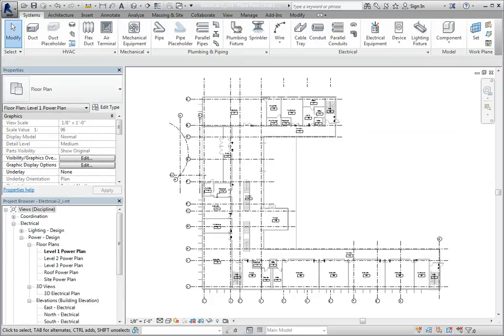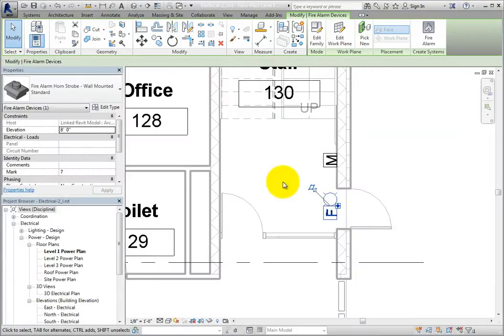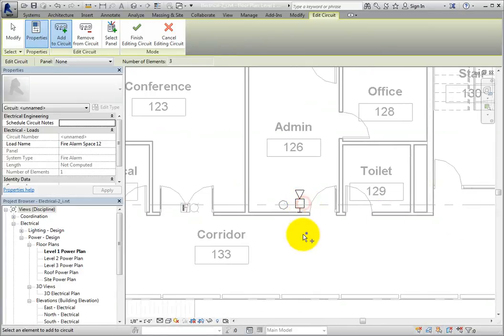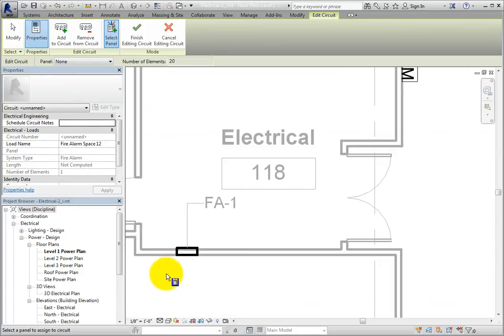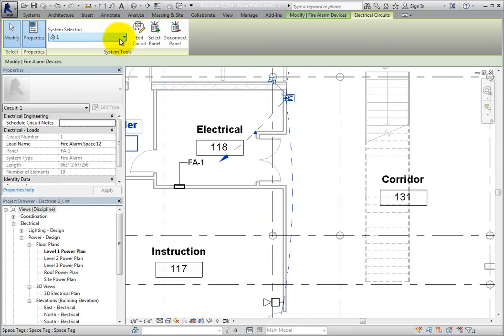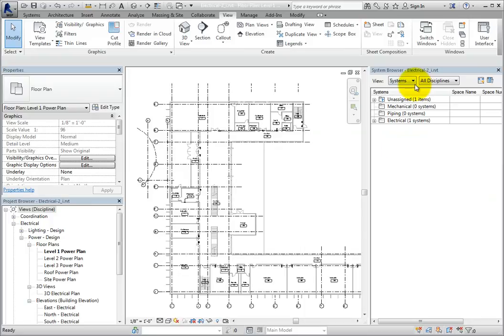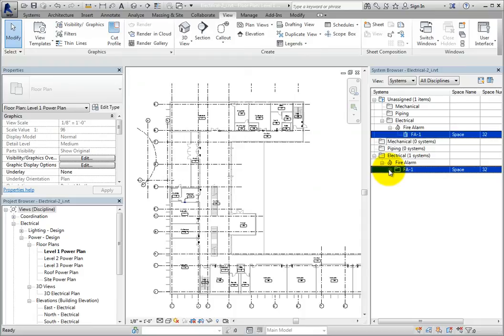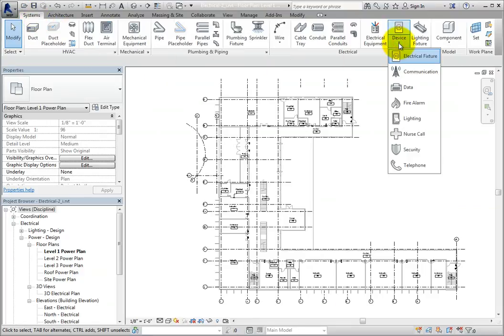Creating Low Voltage Systems